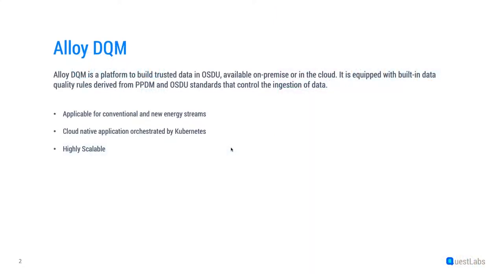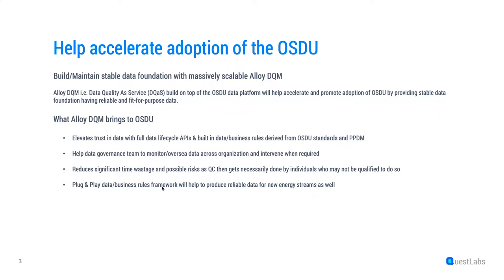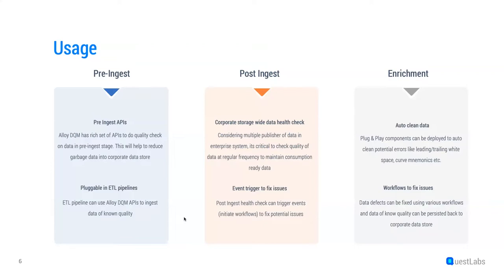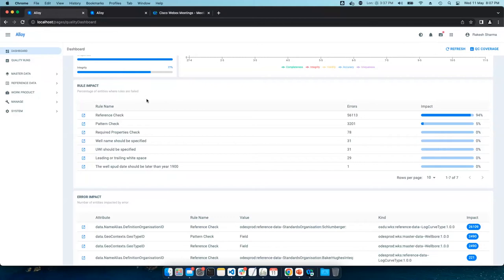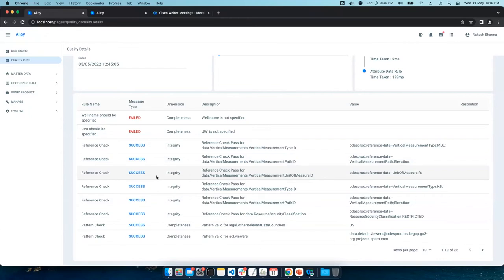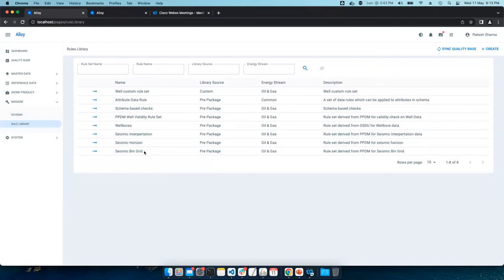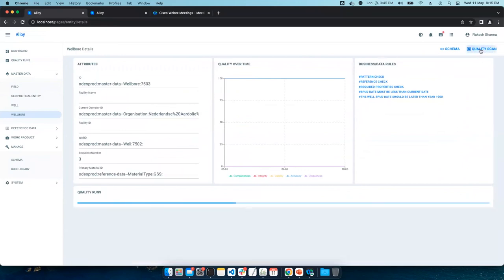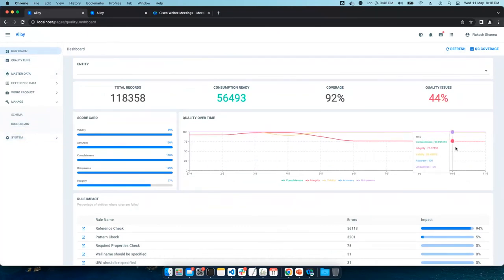OSDU Virtual Vendor Roadshow - Questlabs